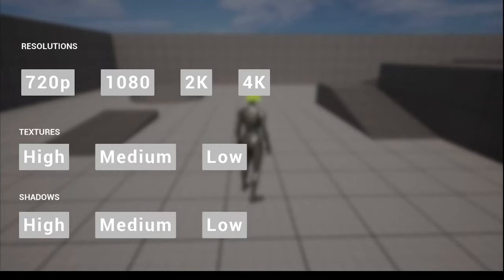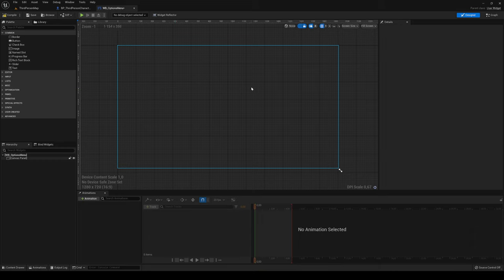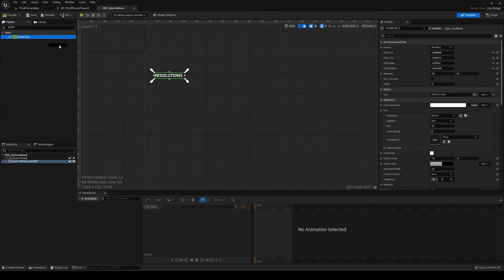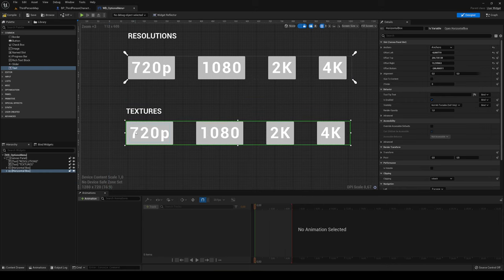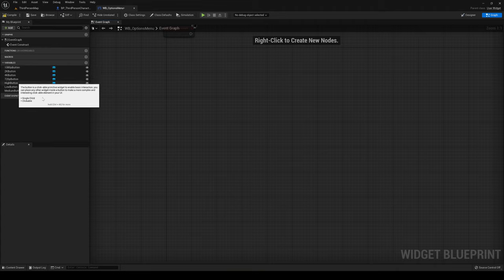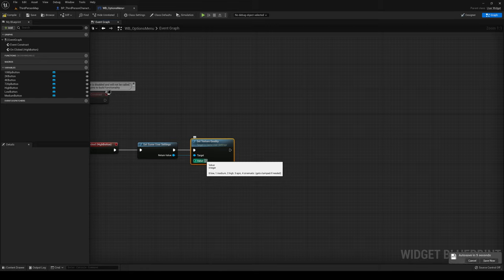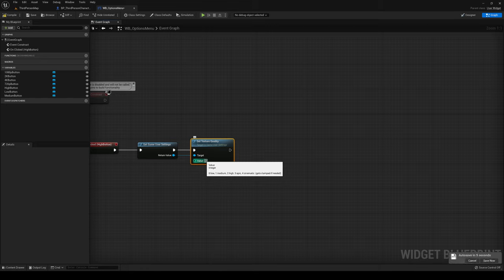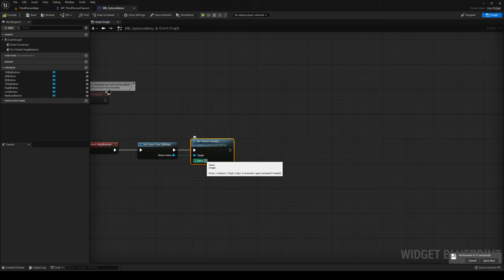How to Make an Options Menu in Unreal Engine 5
Hello guys, in this quick and simple tutorial we are going to learn how to make a simple options menu in Unreal Engine 5